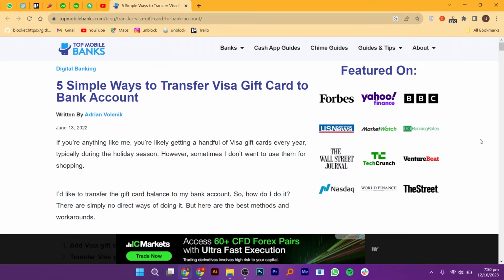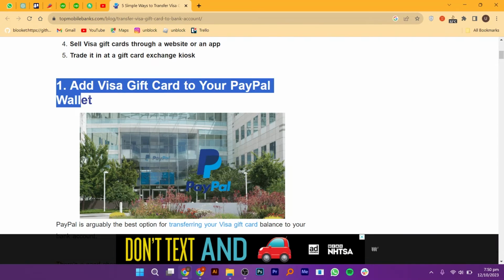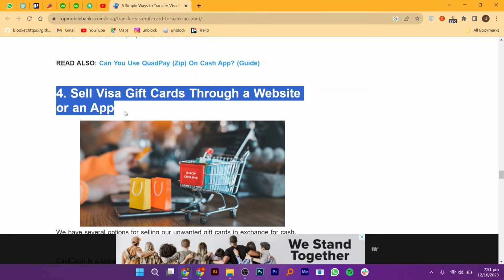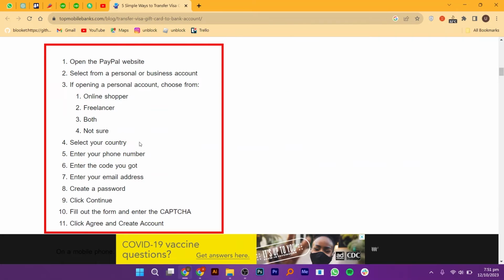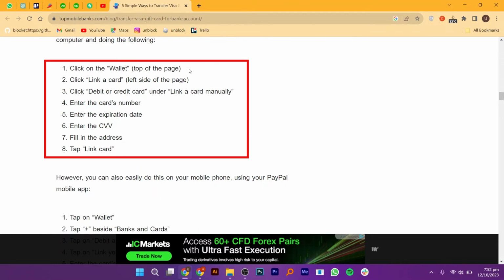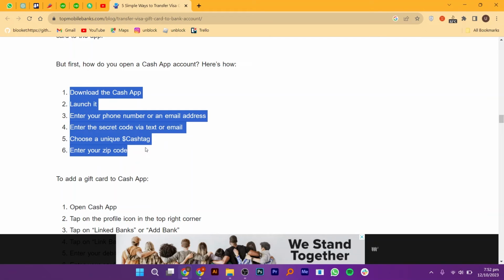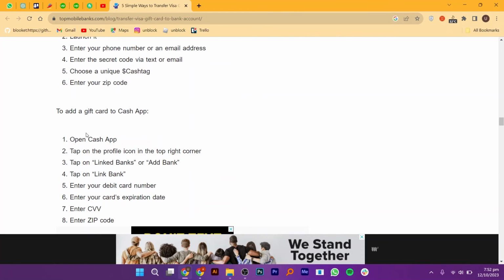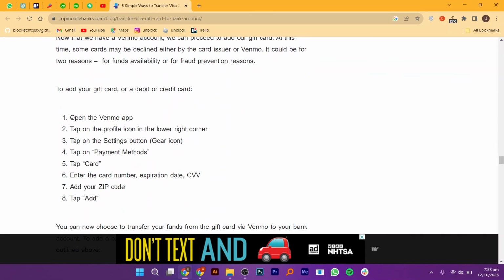HOW TO ADD VISA GIFT CARD TO BANK OF AMERICA 2025! (FULL GUIDE)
Welcome to the ultimate guide on adding a Visa gift card to your Bank of America account in 2025! In this video, we'll take you through each step of the process, leaving no room for confusion.

0:00 INTRO
0:04 TUTORIAL